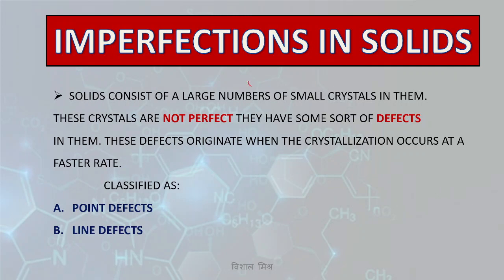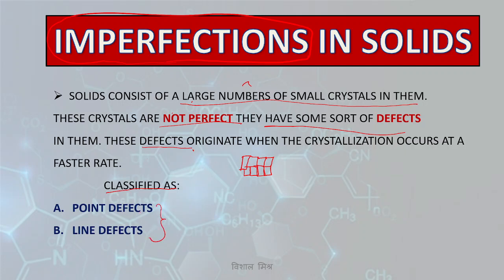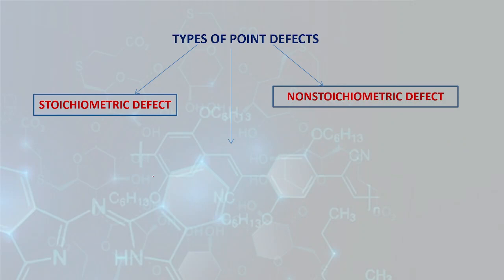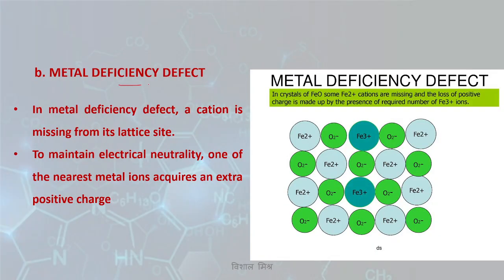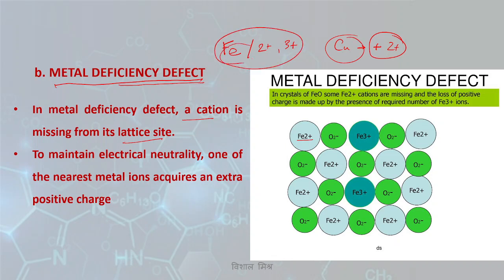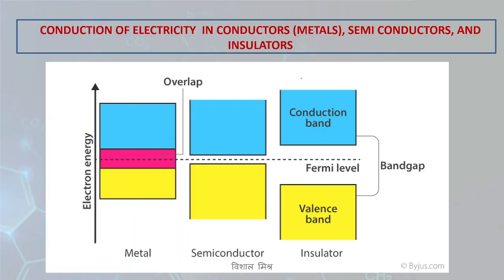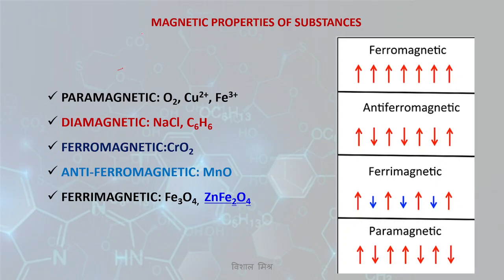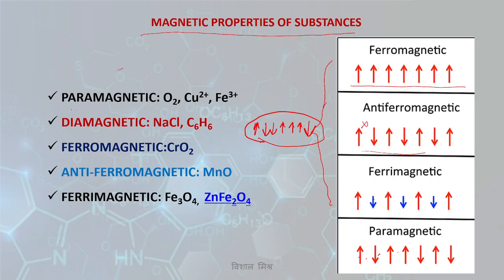SOLID STATE, PART III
IMPERFECTIONS IN SOLIDS, DEFECTS, ELECTRICAL PROPERTIES, AND MAGNETIC PROPERTIES OF A SOLID  HAVE BEEN DISCUSSED IN THIS VIDEO !!